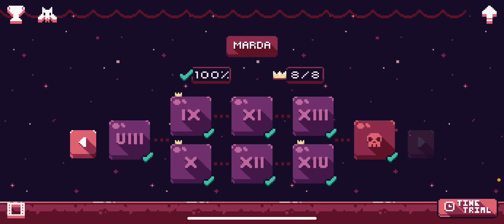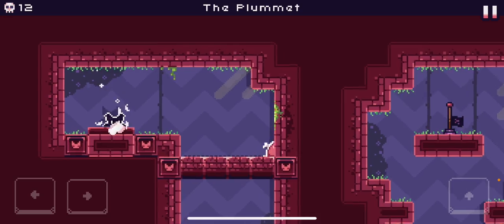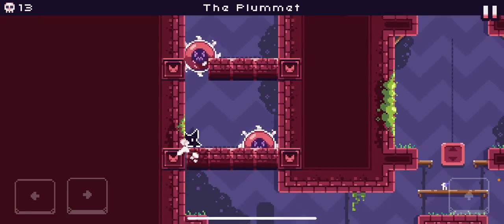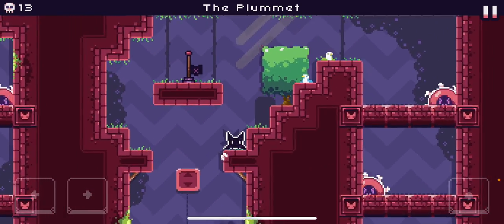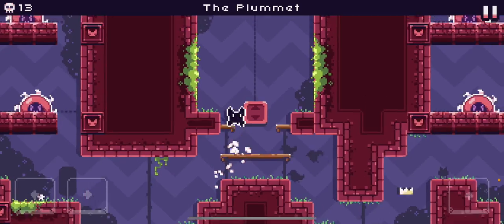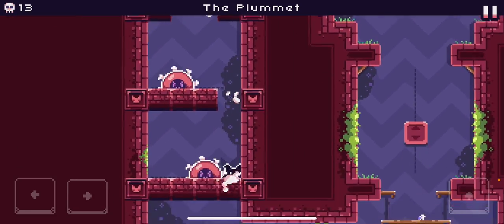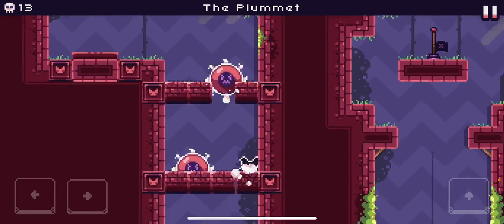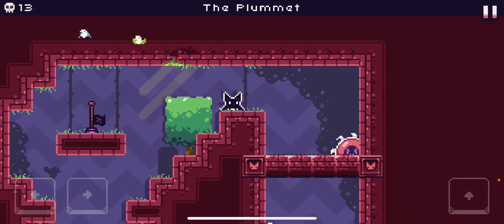Fast Plummet without the death cycle